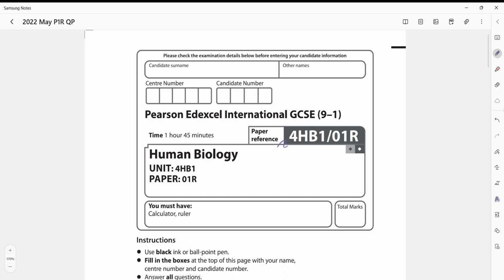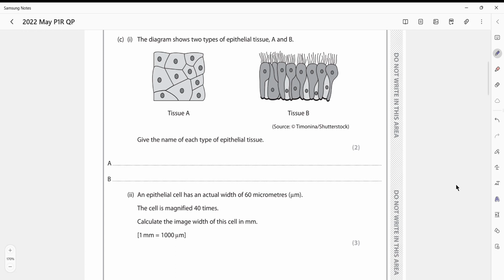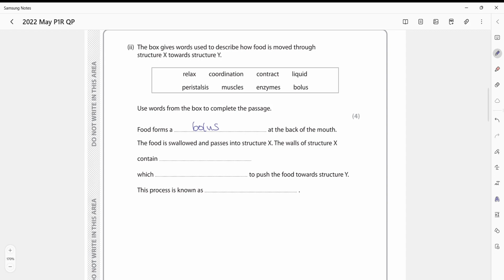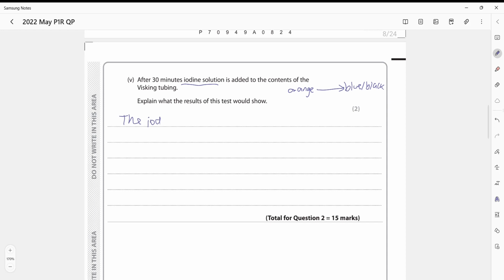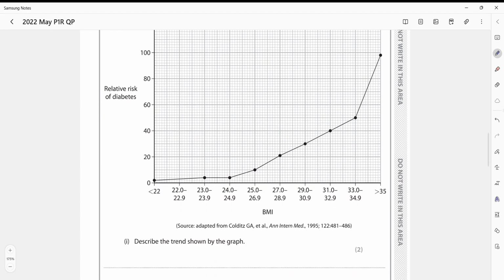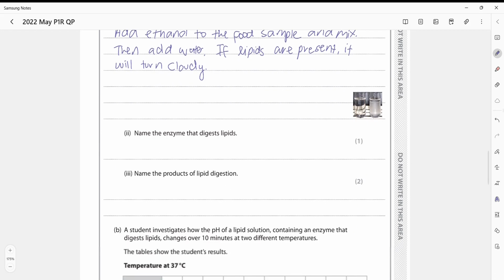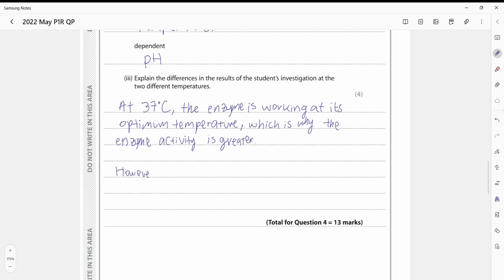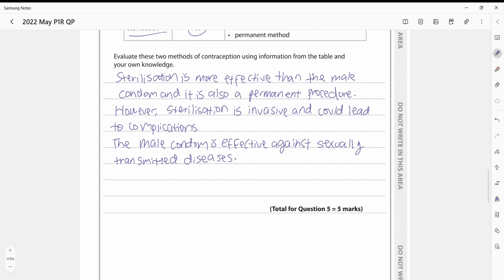2022 May/June Paper 1R IGCSE Human Biology (4HB1) || Part 1 of 2 (Q1-Q5)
This is part 1 of 2 of the walkthrough video covering the IGCSE Edexcel Human Biology Paper 1R from 2022 May/June.
This video covers questions 1 to 5.

-- Timestamps --
00:00 Introduction
00:20 Question 1 (Cell structure, osmosis, diffusion, active transport, squamous and ciliated epithelial cells, magnification calculation)
06:19 Question 2 (Digestive system, amylase breaking down starch investigation with Visking tubing)
12:50 Question 3 (Diabetes, BMI)
19:08 Question 4 (Lipids, emulsion test, investigation with lipase)
25:45 Question 5 (Contraception like male condoms and sterilisation)